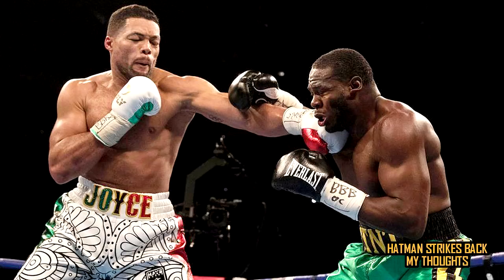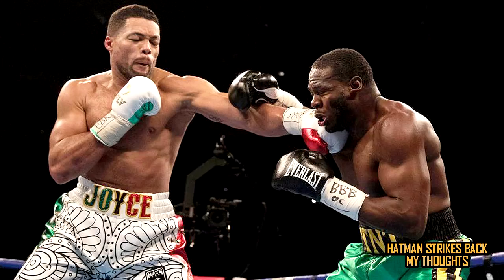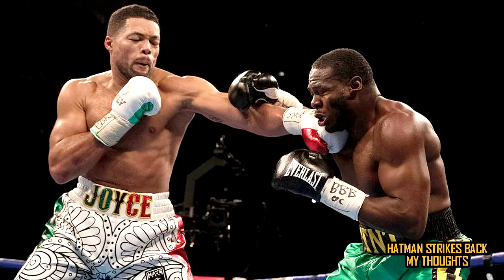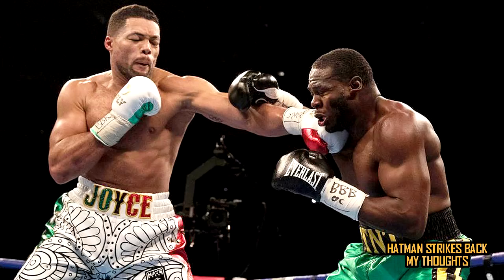JOYCE VS THOMAS, RYDER VS COX, BUATSI VS CUEVAS - POST FIGHT REVIEW (NO FOOTAGE)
JOE JOYCE VS LENROY THOMAS, JOHN RYDER VS JAMIE COX, JOSHUA BUATSI VS STEPHANE CUEVAS - TONY BELLEW VS DAVID HAYE UNDERCARD ***THIS IS A REVIEW, IT DOES NOT CONTAIN ANY VIDEO FOOTAGE OR AUDIO FROM ANY OF THE FIGHTS MENTIONED***